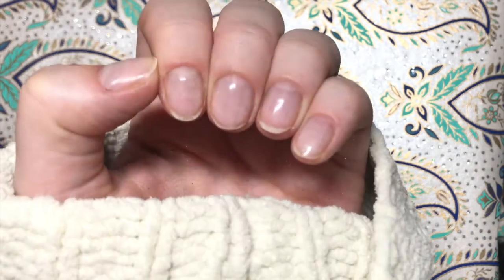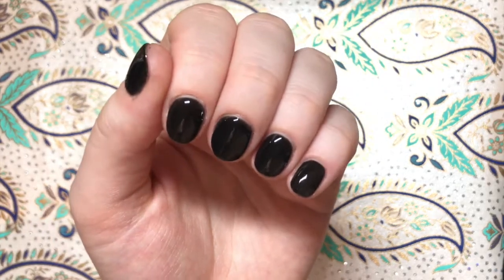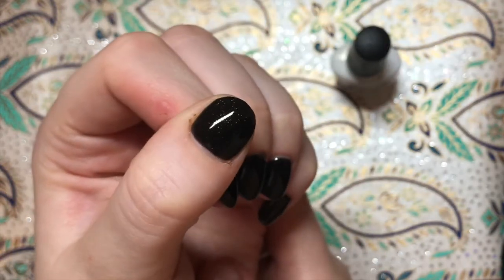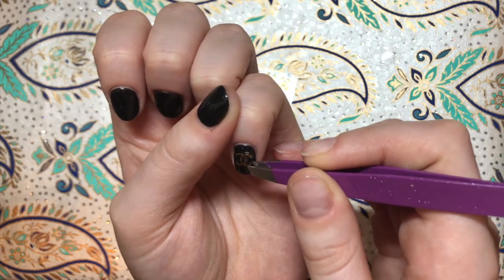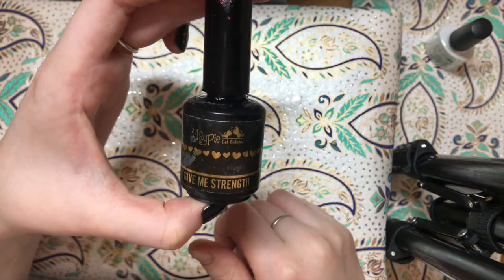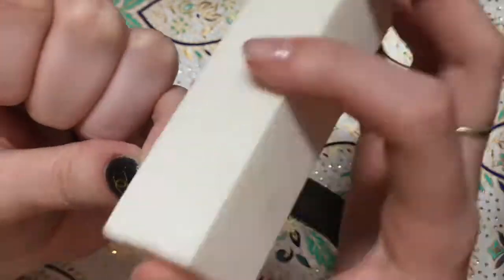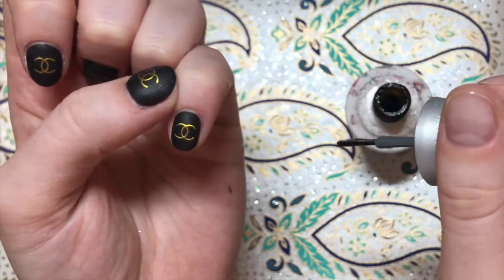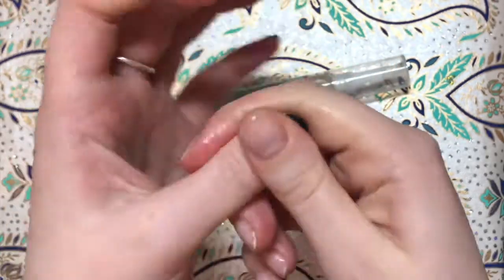Designer Nails Series: Chanel Edition - Quick and Easy Nail Designs!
Hey guys and welcome back to my channel!🌞 Sorry for the lack of videos - I'm in the middle of my Uni finals and there just isn't enough time in the day for revision, filming and editing! 😢

I've decided to start a little series on designer inspired nails and I'm starting with Chanel!
I found these amazing stickers online and since then I have been trying to come up with as many designs as possible to make the best use of them. So over the next couple of weeks I will intersperse them in some other easy designs too. ✨

If you like this series then leave me a comment on which brand you would like to see next or any video ideas you'd like.🌻

PRODUCTS USED:

*I am certified as a nail tech and I am so lucky that I can buy through specific professional websites however I do my best to include links from Amazon, Ebay etc which are great option for anyone who would like to use these professional products at home that cannot go through a professional site such as Sweet Squared or Light Elegance etc.*

BlueSky Base Coat (also comes with a great top coat)

Lavender Violets Black Gel Polish (can be difficult to find individual polishes but they do some great and cheap bundle offers)

Shellac Gold Vip Status Shimmer Gel Polish

Chanel Logo Nail Stickers ( sadly the exact ones that I purchased are now out of stock but there are lots of other options out there)